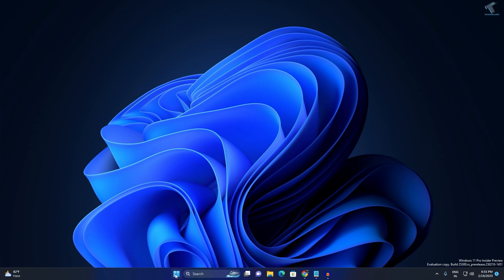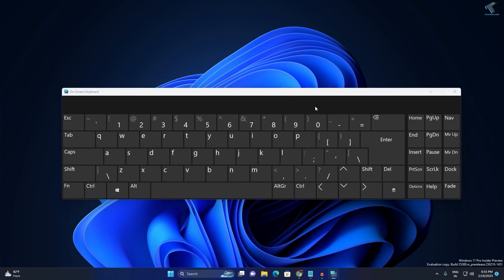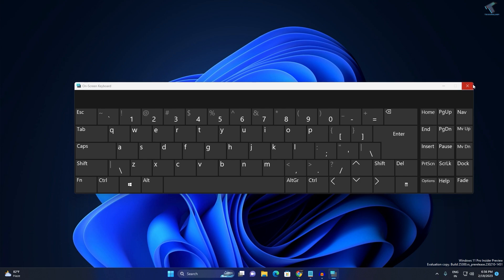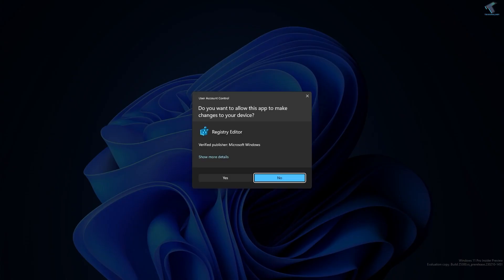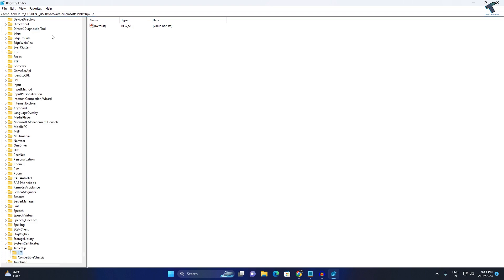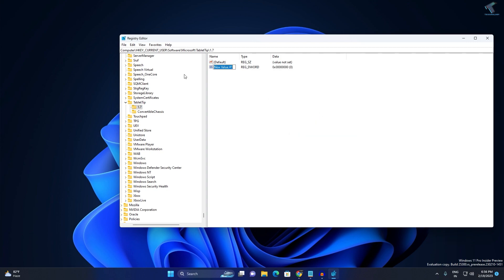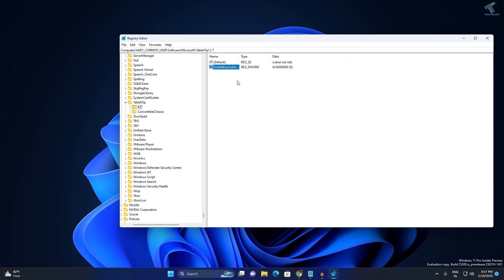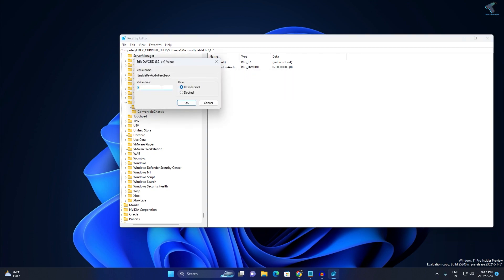How To Turn Off the sound of your Keyboard in Windows 11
Here in this video tutorial, I will show you guys how to turn off or disable the sound of your Windows 11 Keyboard.